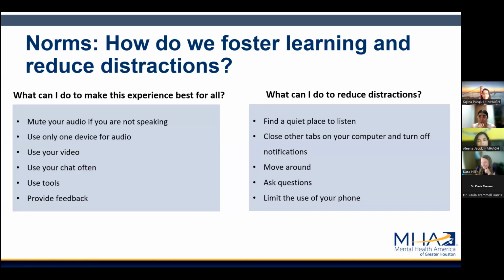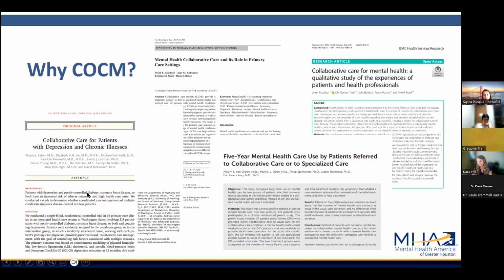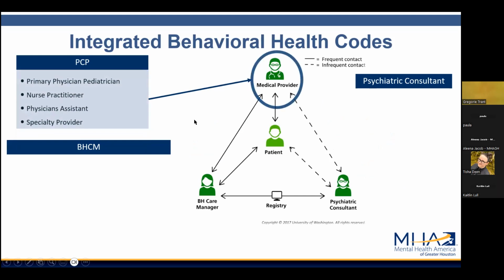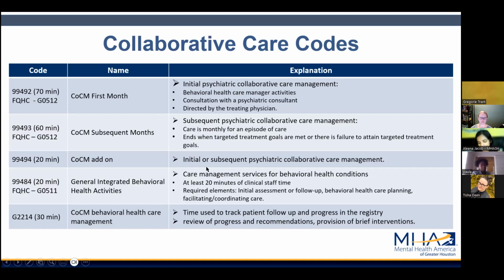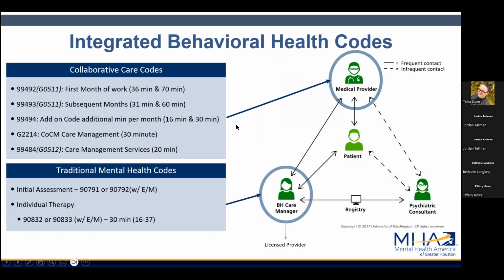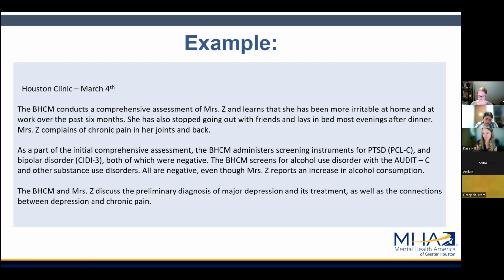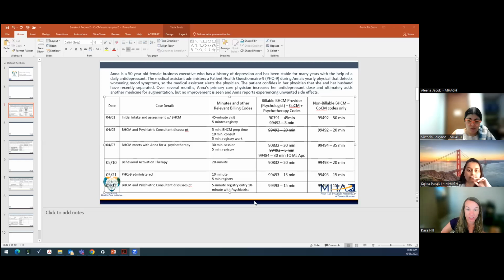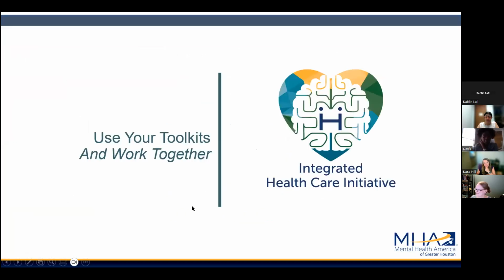IHCI Training Series: Fee For Service - CoCM (\6/28/23)